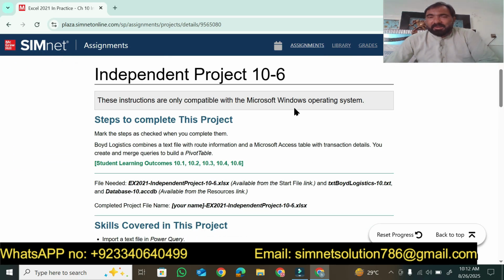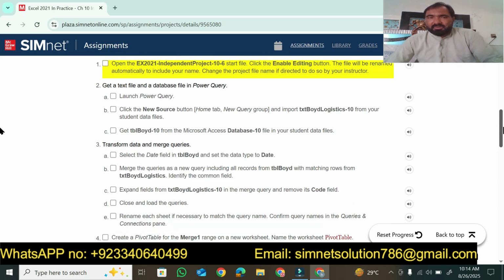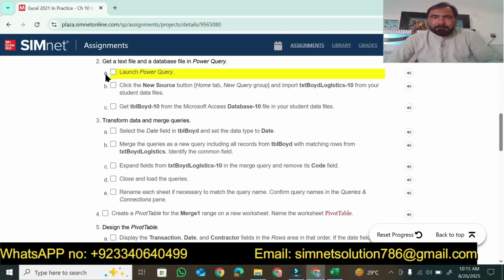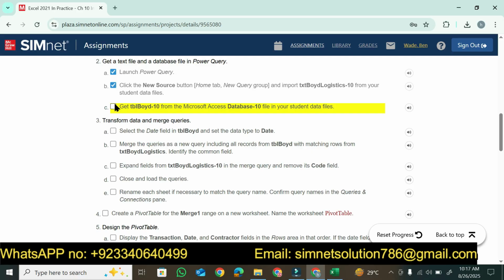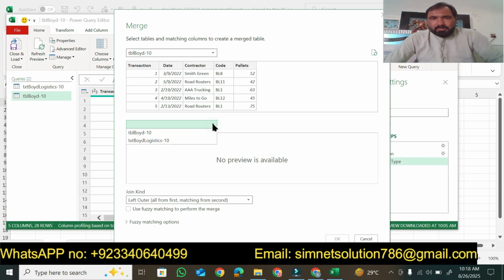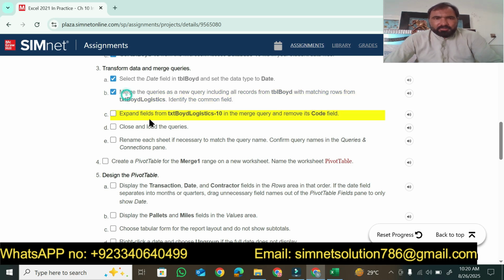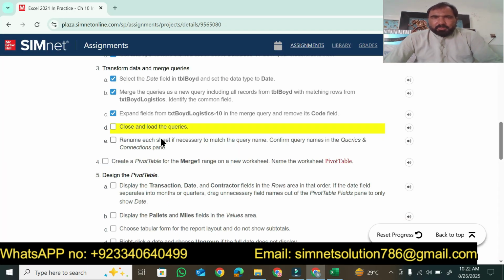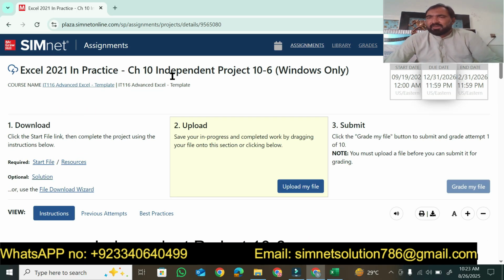Excel 2021 In Practice - Ch 10 Independent Project 10-6 (Windows Only) | Excel Chapter 10 Simnet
Excel2021InPractice-Ch10IndependentProject10-6
independent project
independent project 10-6
independentproject10-6

IndependentProject10-6
Independent_Project_10-6
excel2021inpracticech10independentproject10-6
excel_2021_in_practice_ch_10_independent_project_10-6
ch_10_independent_project_10-6
chp10IndependentProject10-6
chp 10 Independent Project 10-6

EX2021-IndependentProject-10-6.xlsx
Boyd Logistics
SIMnet5.1, 5.2, 5.3, 5.4, 5.6

These instructions are only compatible with the Microsoft Windows operating system.
Boyd Logistics combines a text file with route information and a Microsoft Access table with transaction details. You create
and merge queries to build a PivotTable.
[Student Learning Outcomes 10.1, 10.2, 10.3, 10.4, 10.6]
File Needed: EX2021-IndependentProject-10-6.xlsx (Available from the Start File link.) and txtBoydLogistics-10.txt, and
Database-10.accdb (Available from the Resources link.)
Completed Project File Name: [your name]-EX2021-IndependentProject-10-6.xlsx
Skills Covered in This Project
Import a text file in Power Query.
Get a database table in Power Query.
Merge queries as a new query.
Create a PivotTable from the merged query.
Format a PivotTable.
Insert and format a slicer.
Group rows in Power Query.
4. Create a PivotTable for the Merge1 range on a new worksheet. Name the worksheet PivotTable.
5. Design the PivotTable.
1. Open the EX2021-IndependentProject-10-6 start file. Click the Enable Editing button. The file will be renamed
automatically to include your name. Change the project file name if directed to do so by your instructor.
2. Get a text file and a database file in Power Query.
a. Launch Power Query.
b. Click the New Source button [Home tab, New Query group] and import txtBoydLogistics-10 from your
student data files.
c. Get tblBoyd-10 from the Microsoft Access Database-10 file in your student data files.
3. Transform data and merge queries.
a. Select the Date field in tblBoyd and set the data type to Date.
b. Merge the queries as a new query including all records from tblBoyd with matching rows from
txtBoydLogistics. Identify the common field.